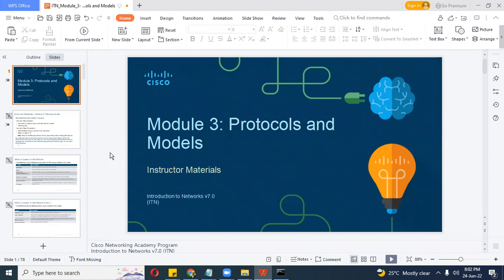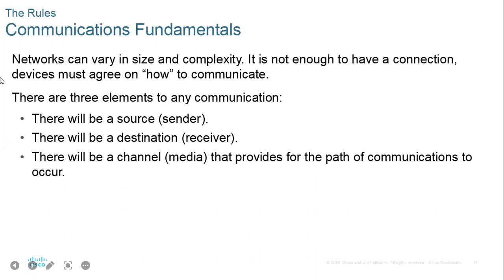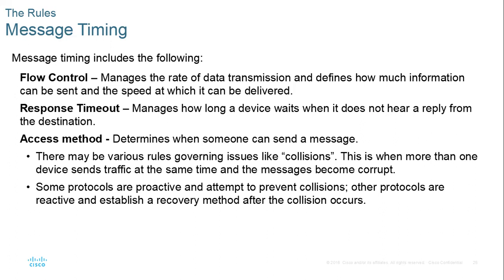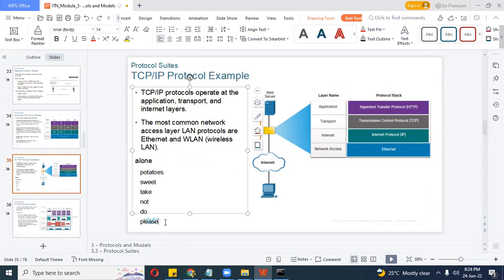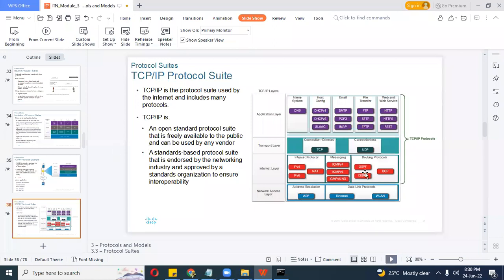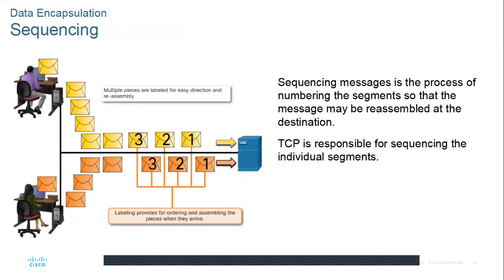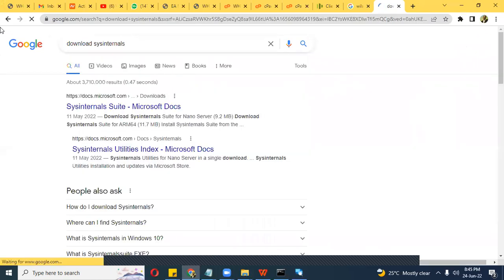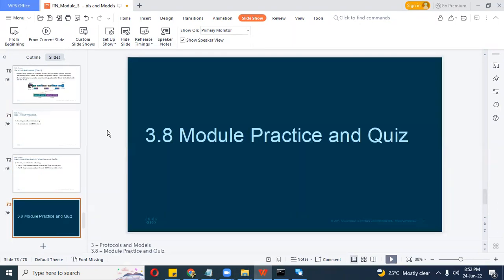Protocols and Models - CCNA 1- Intro to Networking(Netacad.com)- SOUTECH Academy